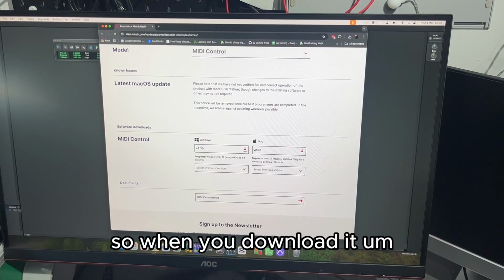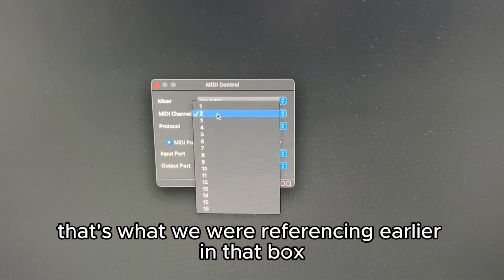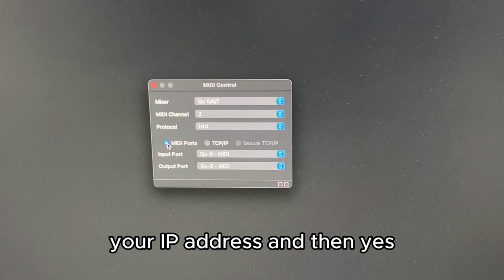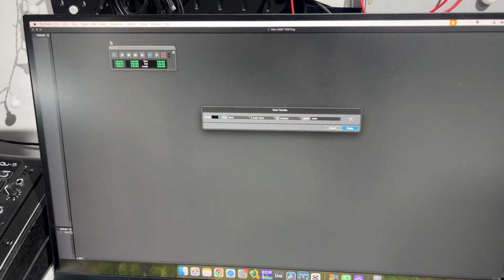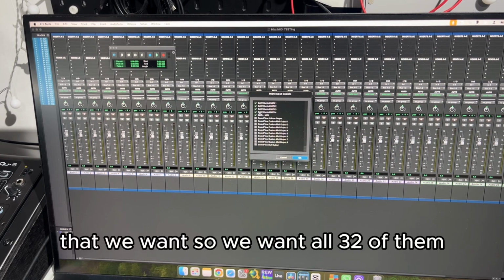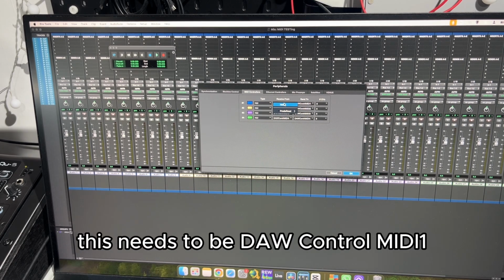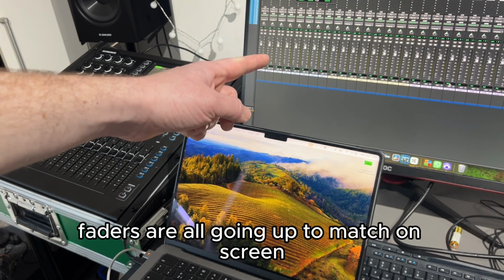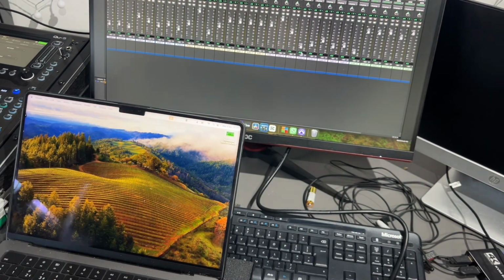Allen & Heath QU5 DAW / Protools Control - How to Tutorial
Little walkthrough on how to DAW Control AVID Protools on the Allen and Heath QU Series